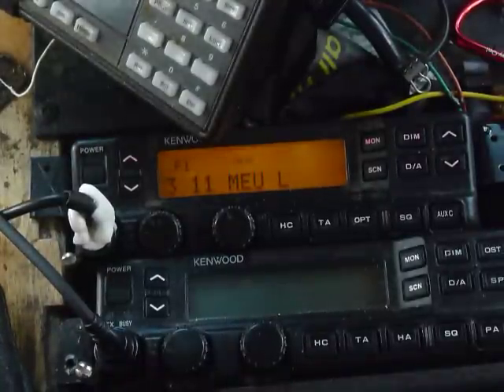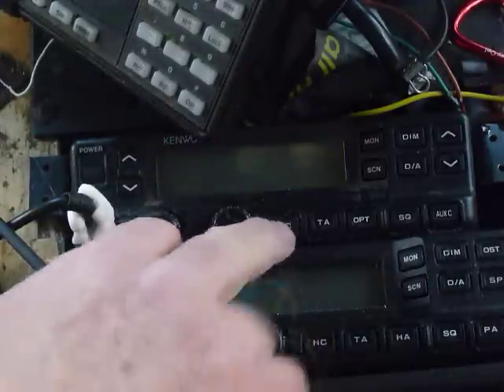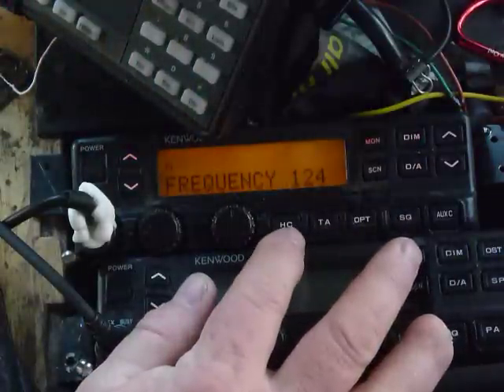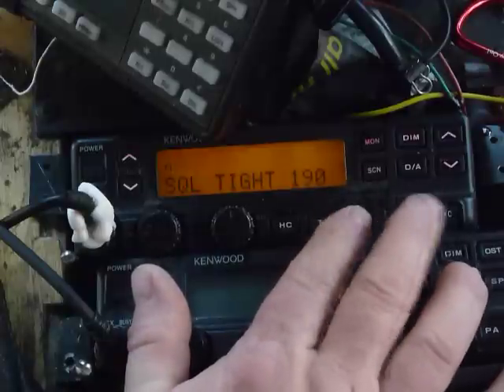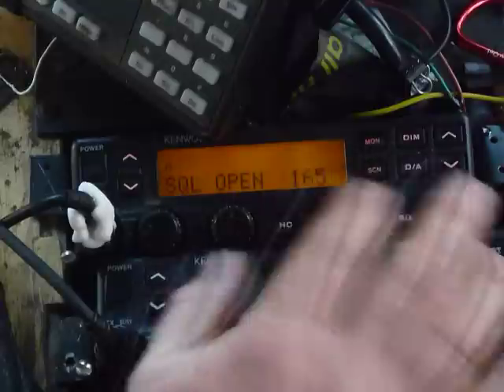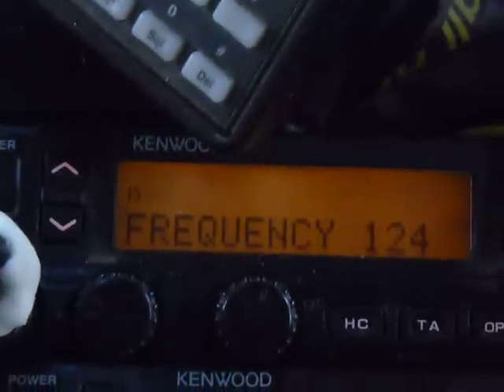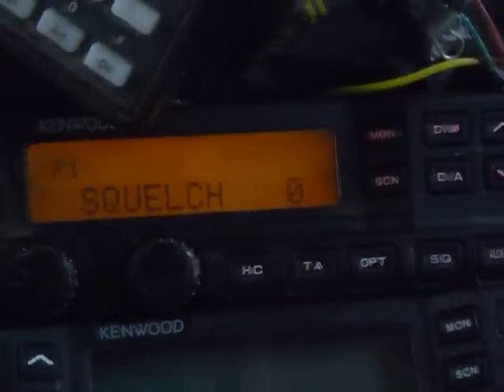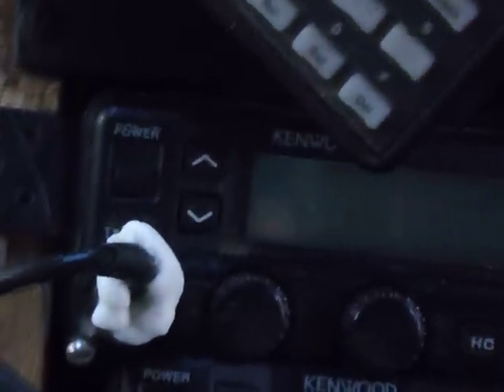TK-790 FS or CDF version firmware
Kenwood TK-790 Narrow Band Squelch fix "no receive, but busy light comes on". Or often noise burst with no radio traffic. This problem has been found on 1st generation low serial number TK-790 radios, CDF or FS firmware radios. This description is intended for Radio Technicians that are outstanding in a field, or trying to fix a radio that quit receiving narrow band channels. When possible a service monitor should be used to align the open and tight squelch values. I have found that the these values have worked good on the 100+ radios that I have performed this mod on. If not performed properly the radio could become unusable, degraded, or Illegally out of FCC specs, techie type folks proceed.
The radio must have "Panel Test" enabled in program software to access these screens.
Don't ever try this on the TK-5710 P25 radios, they need a P25 service monitor attached to align.
Buttons on bottom row are PF1 through PF5, left to right.
PF1 menu down, PF2 Menu up, PF3 value down, PF4 value up, PF5 write new value (Danger, don't change any other fields! only change "SQL OPEN" and "SQL TIGHT" in "n" narrowband alignment menu)
If you accidentally make a change on the wrong menu screen before pressing PF5, simply shut the radio down before committing (PF5). Restart, rinse and repeat.

Power on while holding down PF1, display = CH 1-1 Test channel 1-1 (Sometimes this might be your local net freq, if you have a cool radio tech!) If noise is now blowing you out, then the radio probably has the problem, or at least bad squelch alignment, Proceed.
Press Group up, Display = FREQ 12x (enter front panel alignment mode x=some number)
Twist channel knob 1 click. Display = little "n" above FREQUENCY 12x (Enter narrow band alignment mode)
Press, PF1 twice, display = SQL TIGHT 19x (This can be raised up to 220 to make the squelch knob more tight, so very weak signals won't break squelch).
Press PF4 to raise squelch tight level until display is 220. Carefully confirm you're on the right screen and little "n" is visible above the "F" on Frequency, then press PF5 to write "squelch tight" data.
 Press PF1, display = SQL OPEN 14x (Radios that have shown the narrow band "no receive" problem are usually set at 144 or lower)
 press PF4 raising the value until it's at 165. Carefully confirm, then press PF5 to write new data. (many radios will stop blowing noise after this step)
Done! Power down, and power back up. Never play with any other soft pots.
You can now test: add several of your favorite channels to scan list using "D/A" button, put radio in scan, mic on hook, key up favorite repeater with an HT. Now you should receive OK from TK-790. The squelch can now be set to a lower value from 1 to 9 to receive weakest signals. sql 15 is now tight, about .3uv. Confirm that the most distant repeater can be heard with new settings, adjust squelch to taste. If there is still often noise or busy lights, start looking for external noise sources. Cheap consumer electronics deaden radio receivers. 12volt cig chargers for phones, computers, cheap USB chargers, GPS, Inverters, Light Bars, Foamers, LED or florescent lights, fans, flashlight charges. Anything electronic. Unplug things while listening to weak radio traffic, NOAA weather channels are great for testing receivers and antennas.
I usually get a few trouble calls after reprogramming. Some ranger units program all channels to Delete. No default scanned channels at all, nothing, Nada.
This "feature" will cause the scan indicator to flash, but no scan. The user must then press the D/A button to add channels until the button wears out, and the user has a blistered finger. One more button press for each channel. These Cal Fire radios have a user programmable command group. My preference is to have all channels in the radio added to scan by default. Build a command group of what I want, easy access to what I want. No extra button presses, and no missed calls from scan inadvertently not being enabled.